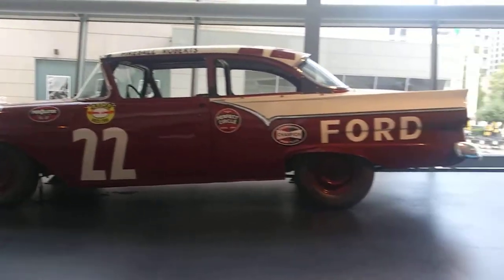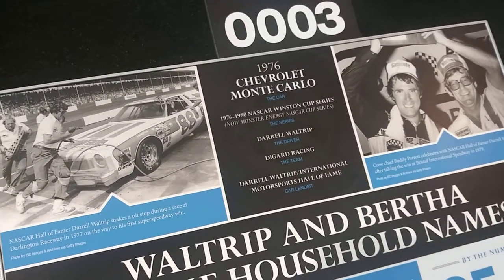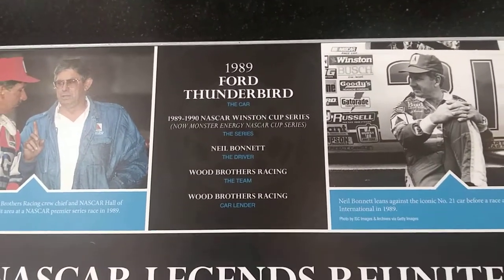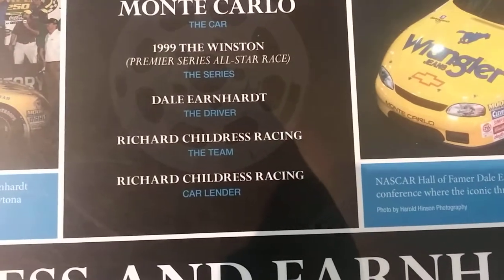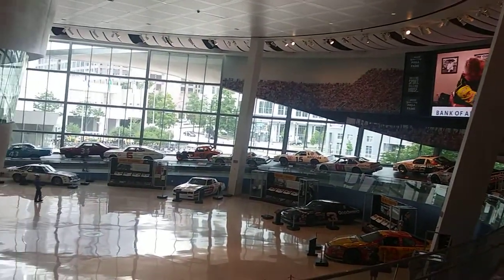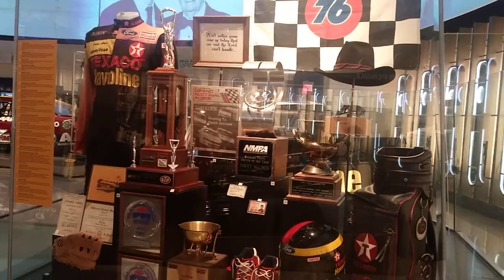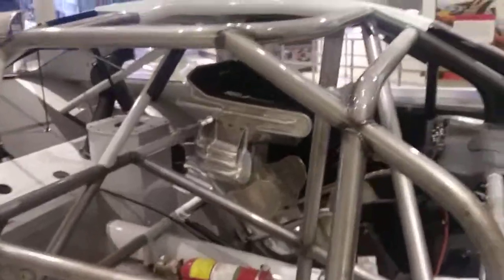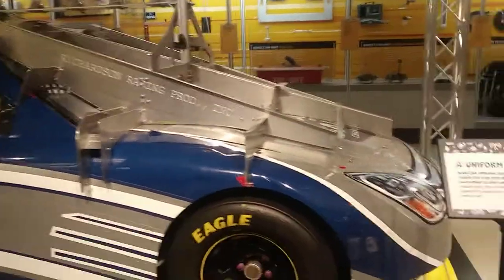NASCAR Hall Of Fame walk through Part 1